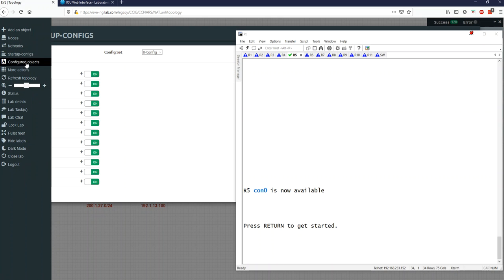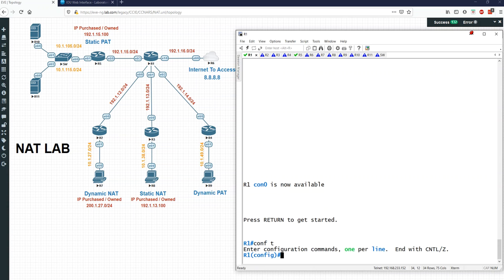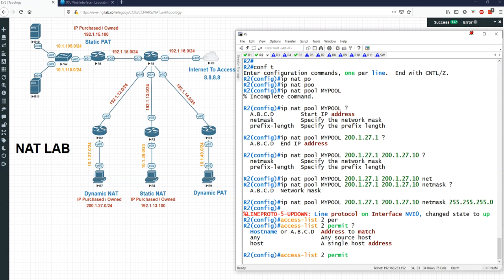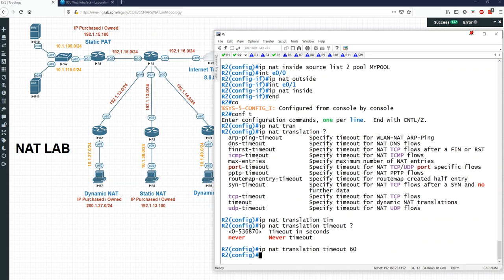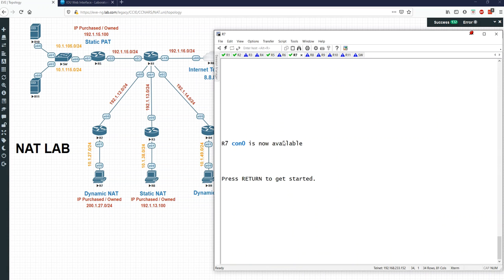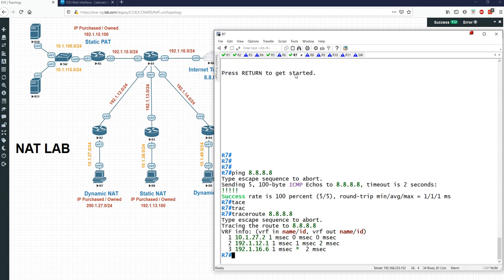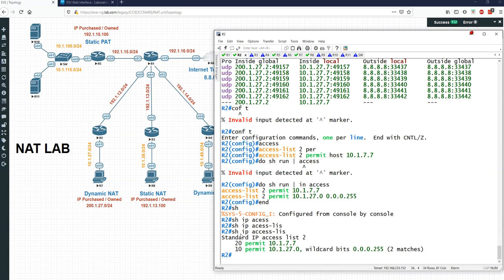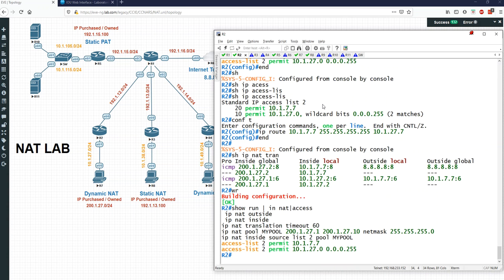Cisco NAT (Part 2)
Cisco
CCNA 200-301
IP addressing
NAT